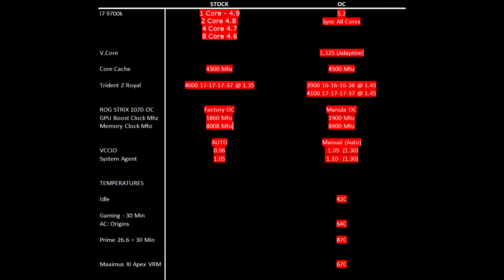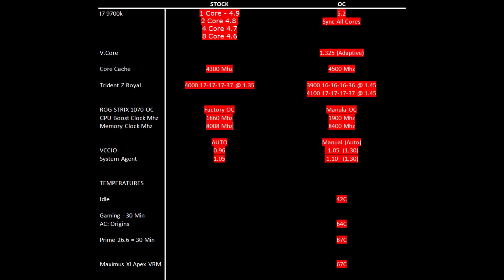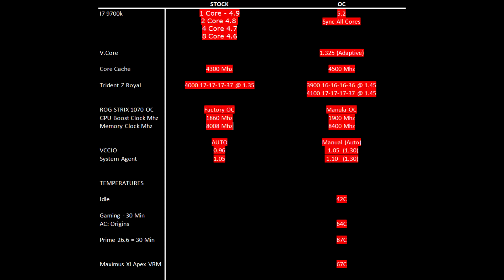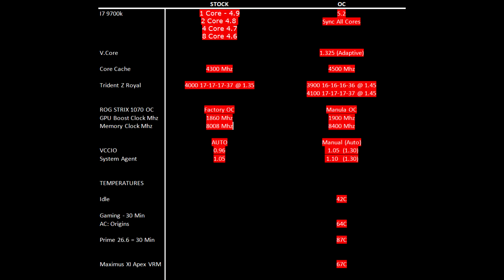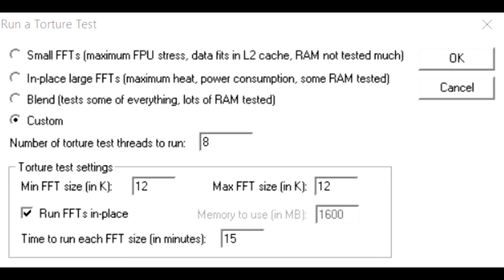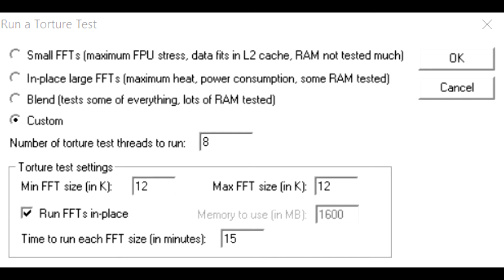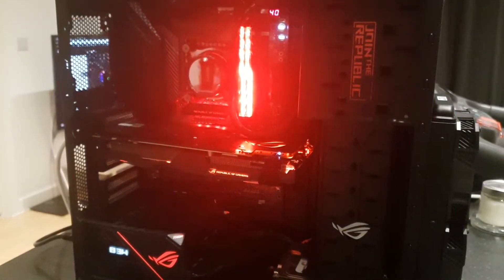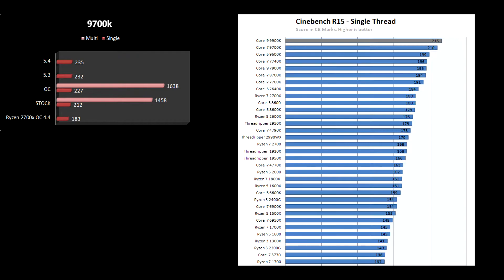i7-9700K : Stock VS Overclocked 5.2 GHz : Benchmarks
How does stock system compares to overclocked one ?

System Specs :

CPU : i7-9700K Overclocked - All Cores to 5200 Mhz
Ram : Trident Z Royal 2x8GB 4000 Mhz CL 17 @ 1.35v ( F4-4000C17D-16GTRS )
Motherboard : Maximus XI Apex
GPU : ASUS ROG Strix 1070 OC
PSU : ROG THOR 850w
AIO : ROG RYUO 240

Other stuff isn't worth listing as it requires upgrade.